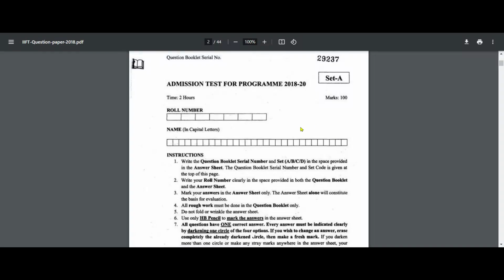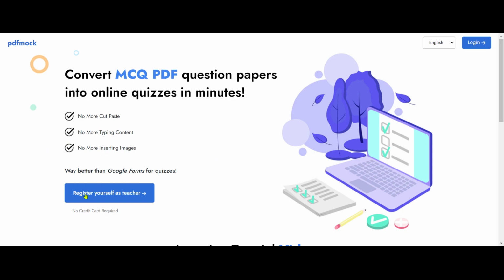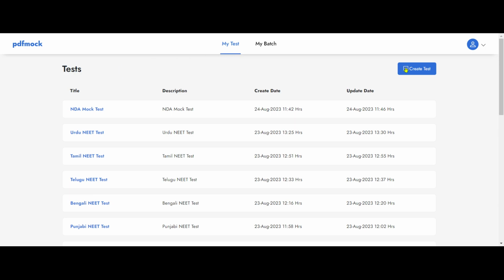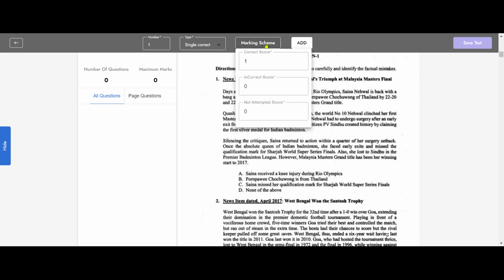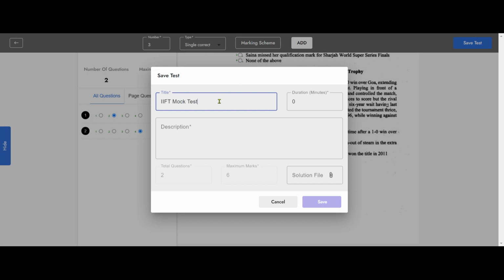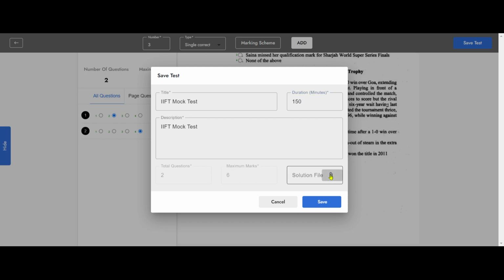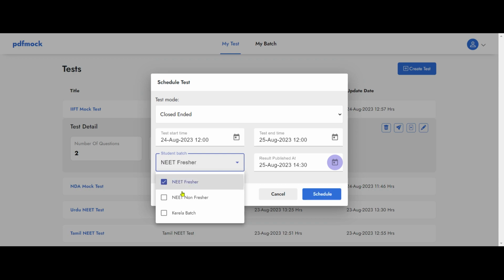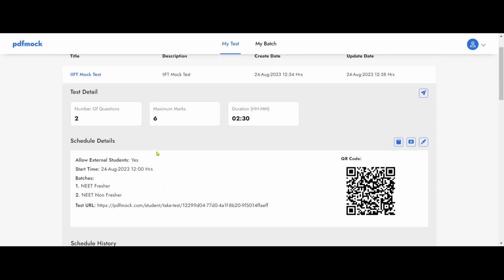Convert IIFT MCQ PDF question papers into online quizzes in minutes! No More Cut Paste or Typing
Convert IIFT MCQ PDF question papers into online quizzes in minutes! No More Cut Paste No More Typing Content No More Inserting Images Way better than Google Forms for quizzes

PDFMock introduces a revolutionary solution that outperforms other applications in seamlessly converting IIFT (Indian Institute of Foreign Trade) test PDF question papers into interactive online tests within minutes. This groundbreaking process eliminates the need for manual cut, copy, or paste actions, fundamentally transforming the conversion of educational content. Leveraging advanced technology and user-centric features, PDFMock stands as the ultimate choice for converting IIFT test PDFs into online tests with unparalleled efficiency and effectiveness.

**Preservation of Original Formatting in IIFT Test PDFs:**

PDFMock excels in preserving the authenticity of the original formatting within IIFT test PDF question papers. Unlike other applications that may struggle to maintain fonts, layout, and styling, PDFMock's advanced technology accurately captures content while meticulously reproducing the original format. This ensures a seamless transition for students from traditional test papers to interactive online tests tailored for IIFT exam preparation.

**Engagement-Enhancing Features for IIFT Test Content:**

PDFMock enhances the online test experience for IIFT exam preparation by introducing interactive elements that elevate engagement. Educators can seamlessly integrate multimedia components like images, videos, and audio into questions, enriching the learning experience. Additionally, PDFMock supports diverse question types, encompassing multiple-choice questions, fill-in-the-blank, and more, diversifying the format and fostering active participation.

**Customization Aligned with IIFT Test Objectives:**

PDFMock empowers educators to customize online tests for IIFT exam preparation to align with specific exam objectives. The platform facilitates effortless reordering of questions, shuffling answer choices, and setting time limits for individual sections. This high degree of customization ensures educators can tailor online tests to cater to the unique needs of students preparing for the IIFT exam.

**Automated Grading and Insightful Analytics for IIFT Tests:**

A hallmark of PDFMock is its automated grading system and comprehensive analytics. As students complete online tests for IIFT exam preparation, the platform instantaneously grades their responses and delivers immediate feedback. Educators gain access to in-depth analytics encompassing individual student performance, question difficulty analysis, and overall test results. This data-driven insight empowers educators to refine teaching strategies and target areas for improvement effectively.

**Seamless Student Experience for IIFT Test Practice:**

PDFMock prioritizes an optimal student experience by offering a seamless and user-friendly interface for IIFT exam preparation. The platform's responsive design ensures compatibility across various devices, including desktop computers, tablets, and smartphones. Intuitive navigation tools contribute to a streamlined testing experience, allowing students to concentrate on mastering IIFT test content.

**Security and Reliability for IIFT Exam Preparation:**

Security is paramount in education, and PDFMock addresses this concern with a secure and dependable infrastructure. The platform implements robust encryption protocols and stringent access controls, safeguarding both test content and student data. PDFMock's commitment to security ensures educators and students can trust the platform's privacy measures while preparing for the IIFT exam.

**Commitment to Innovation and IIFT Test Enhancement:**

PDFMock's dedication to continuous innovation ensures that educators have access to cutting-edge tools and technologies for effective IIFT exam preparation. The platform's development team actively listens to user feedback and integrates new features and improvements regularly. This commitment guarantees that educators and students always have access to the latest resources for successful test practice in the context of IIFT exams.

In conclusion, PDFMock stands as a trailblazer in converting IIFT test PDF question papers into interactive online tests tailored for IIFT exam preparation. Through its automated conversion process, rapid transformation capabilities, formatting fidelity, engagement-enhancing features, customization options, automated grading, insightful analytics, seamless user experience, security measures, and unwavering commitment to innovation, PDFMock empowers educators and students to excel in IIFT exam preparation. By streamlining the conversion process, PDFMock enables educators to focus on fostering effective learning environments and driving student success in the competitive realm of IIFT exams.